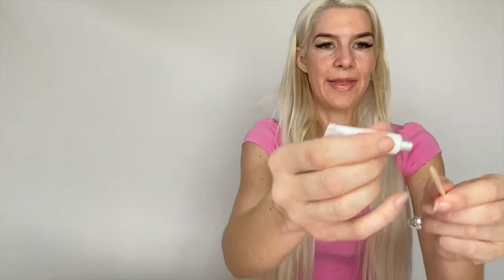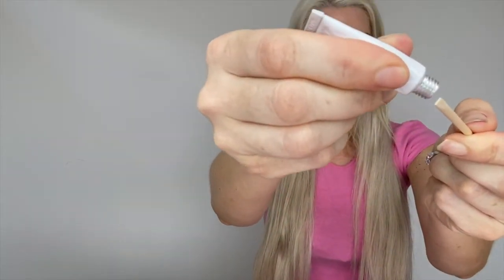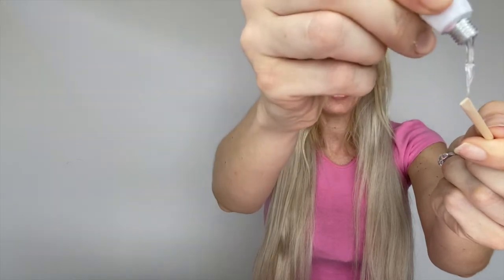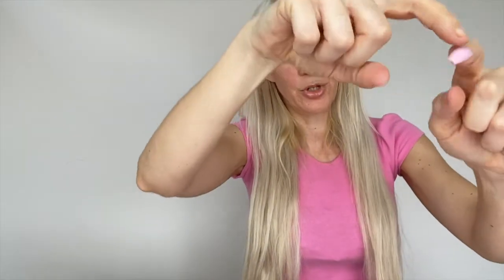Press-On Nails Hacks - Nail Glue Vs Adhesive Tabs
In this video, I compare nail glue,  and adhesive tabs to explain the difference in how they each have their benefits for press-on nail tips.

How To Put On Press-On Nails Like A Professional Nail Technician.
How to apply press-on nail tips With glue. This technique will make your press-on nails last two weeks plus! These Press-on nails can be put on in under 5 minutes.

How to Prep Your Nails for Press-On Nails
The most common mistake people make when applying press-on nails? They don’t prep their nails first. When you head to a nail salon to get acrylics, gel nails, or just a regular manicure, there’s a lot of prep that needs to happen before a drop of nail polish or glue touches your nails, and it should be the same for press-on nails. Here is how to up your press-on prep game.

Find Your Fit:

Test the press-on nail tips and make sure they fit your natural nails. While most nail brands either offer custom sizes or include an array of options in each set, you may need to gently file down the sides for a better fit. Buff the Back: Lightly buff the back of each press-on nail with a buffer. This step is not necessary for nails that come with adhesive.

Clean Your Nail Beds: Remove any nail polish on your nails, then file and cut them down as needed. Care for Your Cuticles: Push your cuticles back to ensure maximum surface area. Buff Your Beds:

Gently buff the surface of your nail to remove excess oils or lotions and create a rougher surface for the nail to stick to. Some press-on nail kits may also come with an acetone prep pad that will help remove any remaining residue. Now that you're prepped and ready to go, it’s time to learn about the application process.

How to Apply Press-On Nails Timing matters when it comes to putting on press-on nails. Applying your nails before bed will allow them to be completely set before you resume normal activity and get your nails wet. Depending on the brand you choose, your press-on set may come with glue, prefabricated adhesive tabs, or both.

Our personal preference is to skip the tabs and go for the glue — even if you only plan on wearing your nails for a short period of time — as glue offers more security. With that in mind, here’s how to apply your nails: Apply a light drop of glue to both the center of your nail bed and the press-on nail Line up the press-on nail, starting at the base of your natural nail, and then press down Hold pressure for about 15 to 20 seconds to ensure it’s secure Alternate hands when applying your nails for better control (i.e. don’t apply one hand and then the other) When it comes to glue, people tend to use too much. While you may think you’re extending the life of the manicure, we recommend the “less is more” approach

To See Kitten Claws Nail Salons Full Range of Glue-On Nails